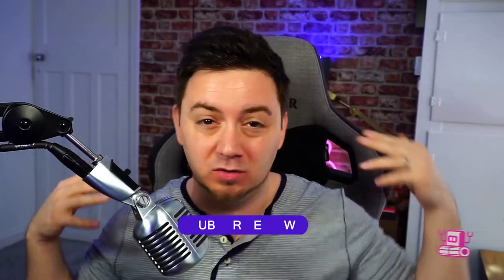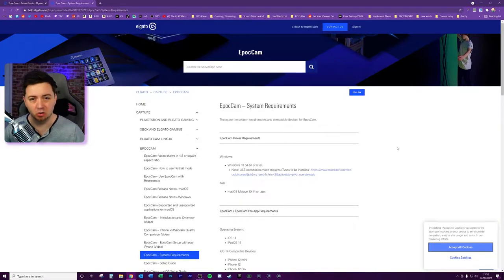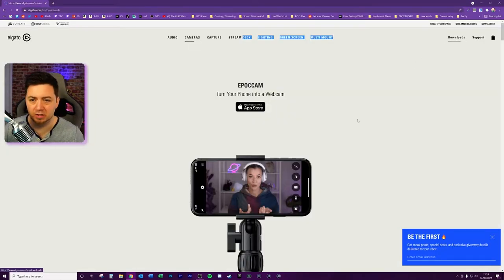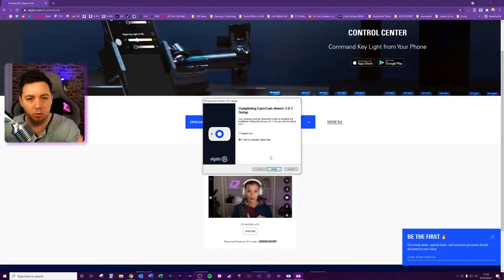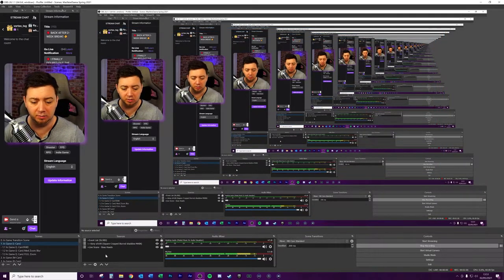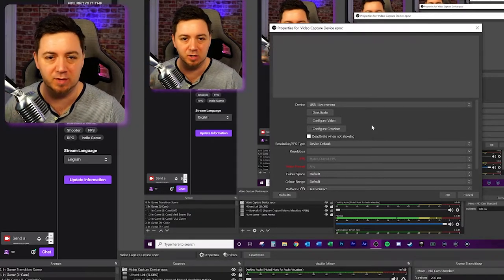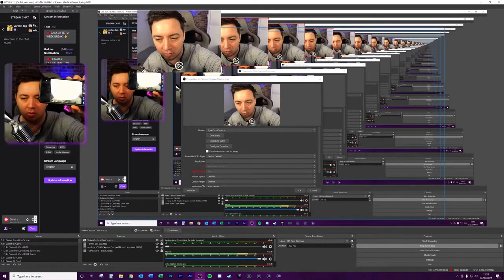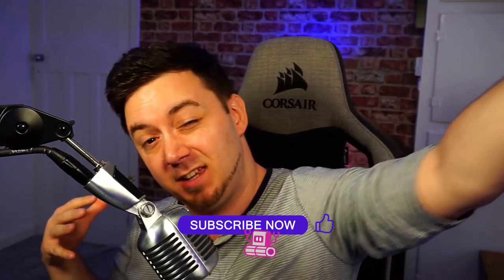📱 Mobile Phone as Webcam in OBS Studio (Elgato EPOC Cam!)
Learn how to use your mobile phone as a webcam using Elgato's EPOC Cam software in this installation tutorial and guide video!

The Elgato EPOC Cam allows you to utilise your mobile phone device as a wireless camera over wi-fi internet for a source on your PC, including for use on OBS Studio, Streamlabs OBS (SLOBS), XSplit, OBS.live, and other third party broadcasting applications like Discord, Zoom, or even Microsoft Teams / Skype.

In this video, I run through the system requirements, device requirements, installation process and adding the EPOC webcam to OBS Studio, as well as talking through and showing some examples of how to use Elgatos virtual EPOC Cam as a webcam in different ways.

It's a really simple, flexible solution for streamers on Twitch, YouTube Gaming or Facebook Gaming to use a second camera on stream, or to simply provide some flexibility and options when broadcasting different types of content. It's also great for those streamers on a budget because it's free to use (or there's a higher tier paid option available).

Hope you enjoy the vid and find it useful!

-- 🏷️ Description Tags --
Wireless webcam, epoc cam set up, elgato epoc cam, stream wireless webcam

-- ⏲️ Vid Timestamps --
Intro & Vid Info:(0:00)
Elgato EPOC Webcam Set Up & System Requirements:(0:57)
What Mobile Phones can be Used for EPOC Streaming Cam:(1:48)
Example of how to use Mobile Phone on Stream:(2:03)
EPOC Cam Pricing & Plan Differences:(2:10)
Install EPOC Cam Drivers to PC for Phone Cam Streaming:(2:21)
How to Install & Configure EPOC Cam to Mobile:(2:49)
How to Add Phone Camera to OBS Studio / Streamlabs OBS:(4:12)
Outro & Stream Clip:(5:50)